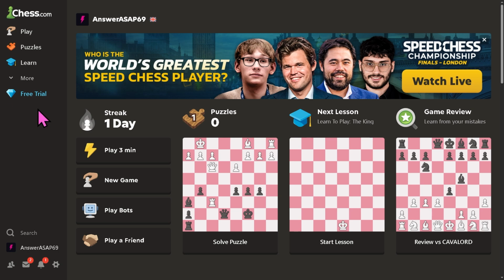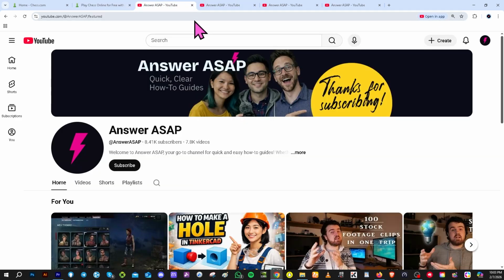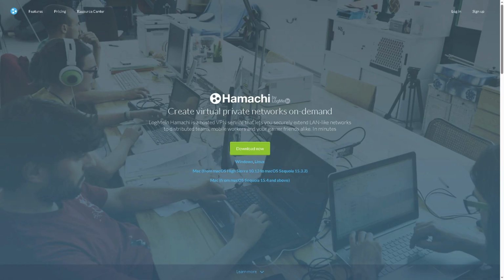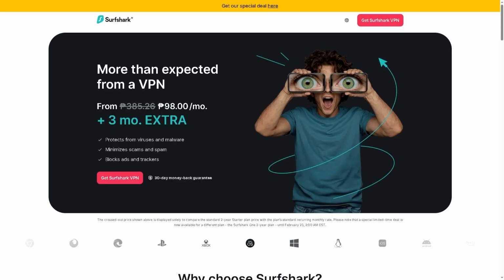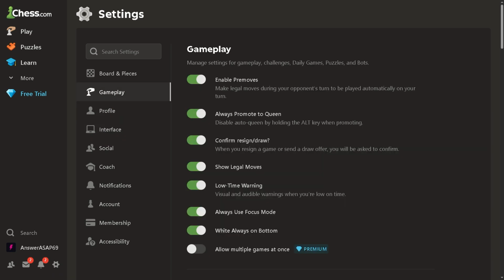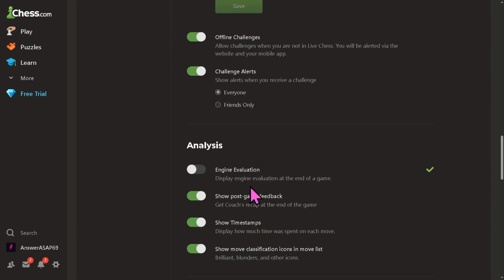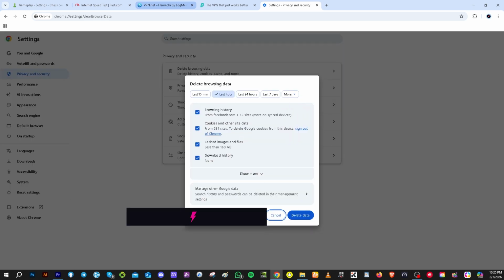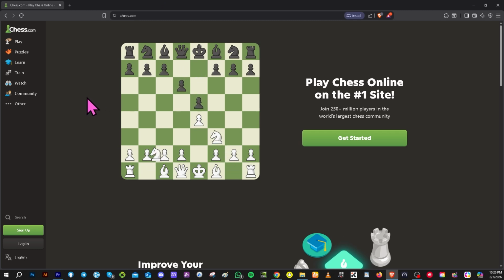How to FIX Chess.com LAG (Step by Step)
Discover how to reduce or eliminate lag on Chess.com for a smoother online gaming experience. Please consider liking the video and letting us know if you have any comments, ideas or questions, we really appreciate any feedback! We have plenty of other tutorials on our channel so come and see if we can help you with anything else :)